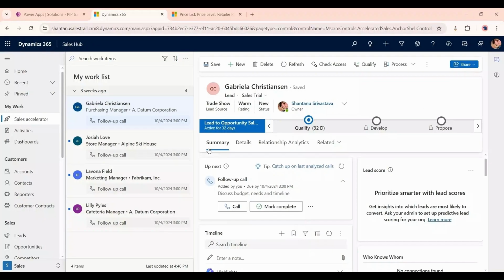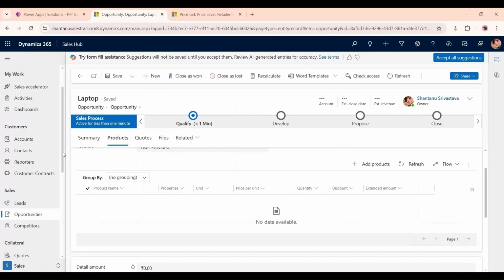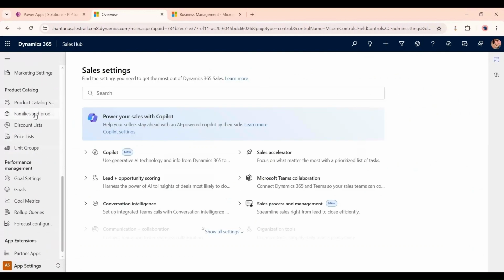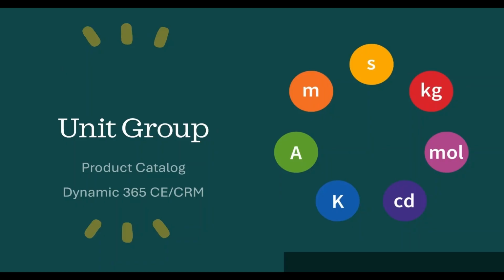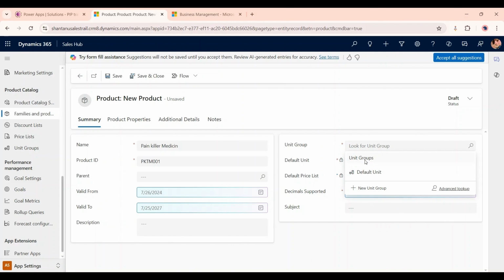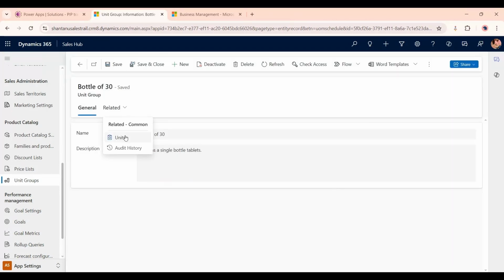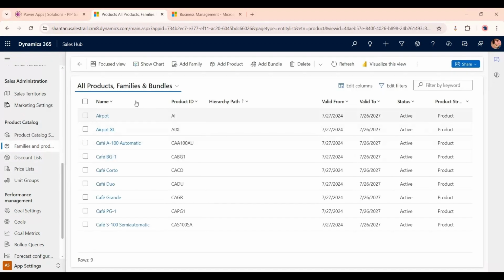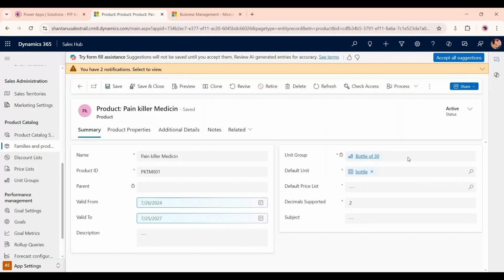How to Master Product Unit Groups in D365 CRM/CE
In this video, we explore the essential concept of Product Unit Groups in Dynamics 365 CRM/CE. Discover what Unit Groups are and why they are crucial for effective product management. We’ll guide you through the step-by-step process of configuring these groups, ensuring you understand how to set them up correctly. Additionally, learn how to seamlessly associate Unit Groups with your products to streamline your sales and inventory processes. Join us to enhance your D365 skills and optimize your product management strategy!